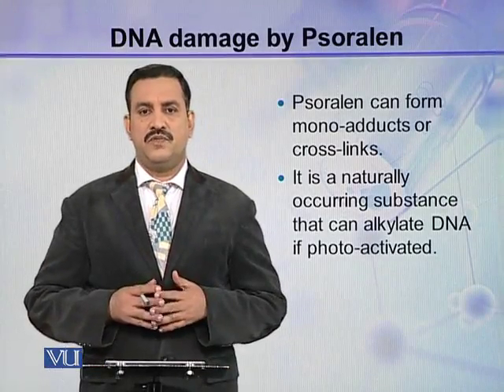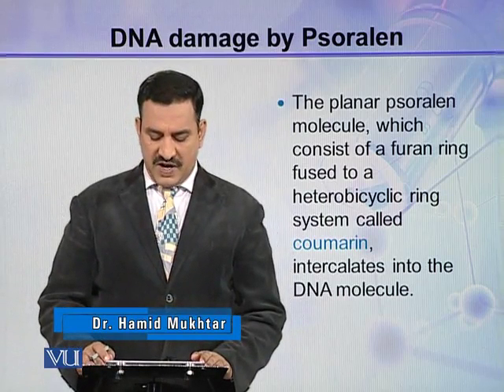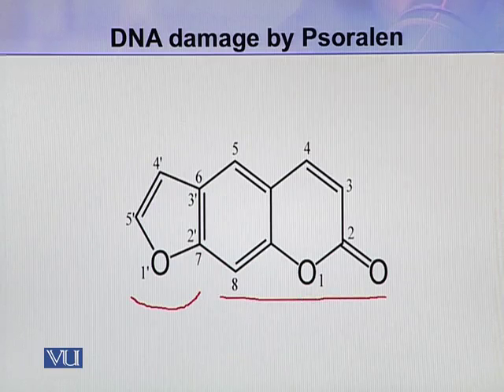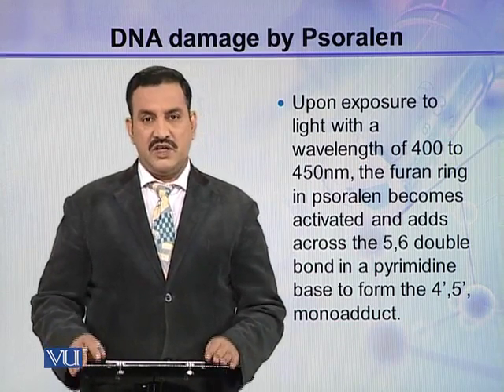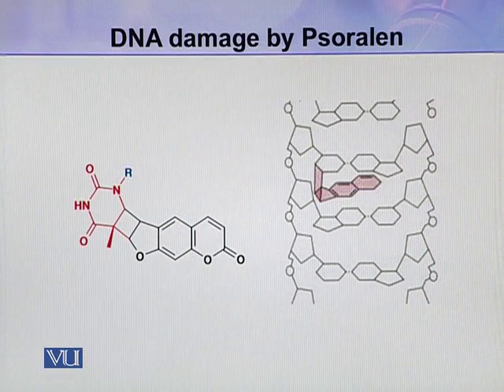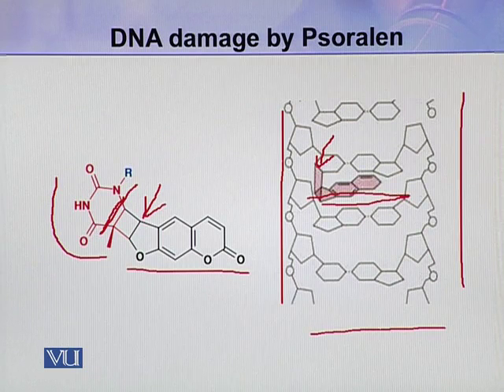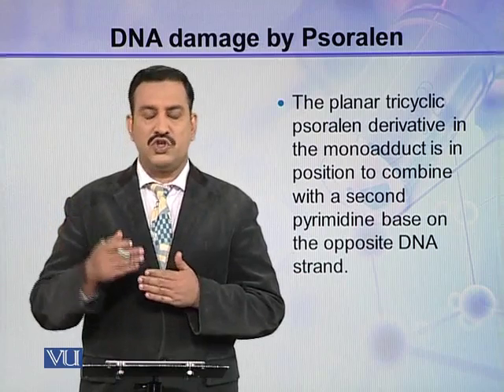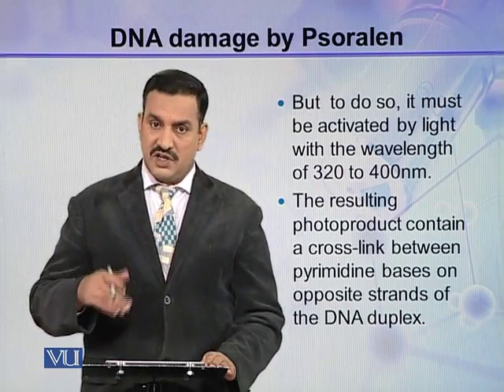BIO302_Topic069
Topic: 69